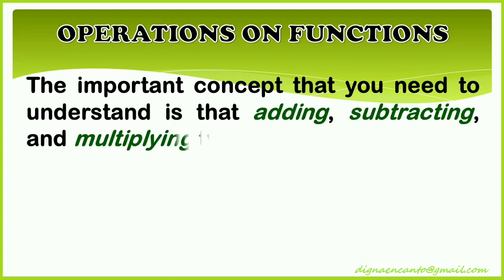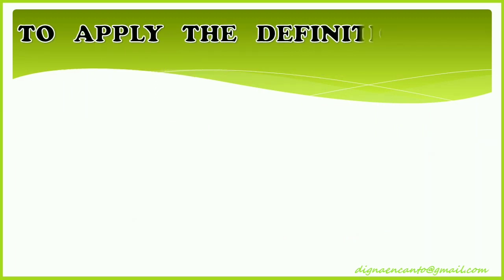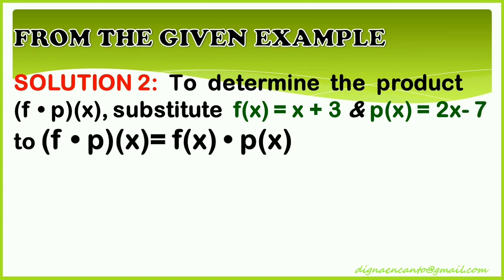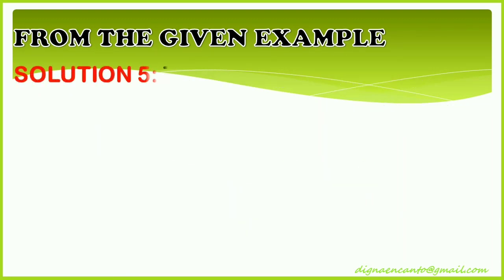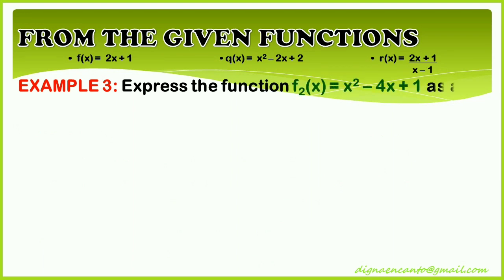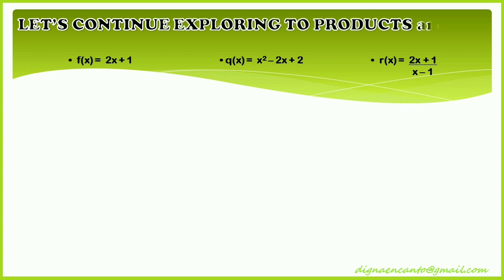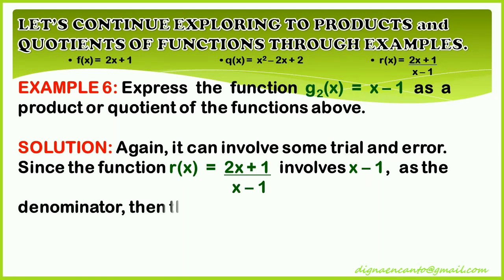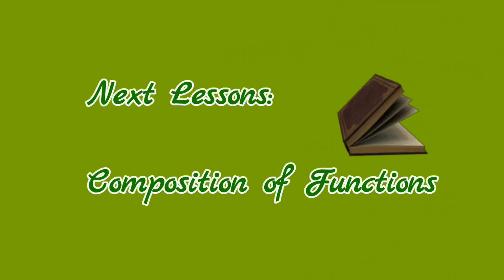Functions and Its Operation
This lesson consists of addition, subtraction, multiplication, and division of functions.